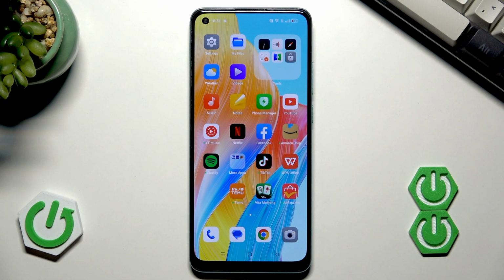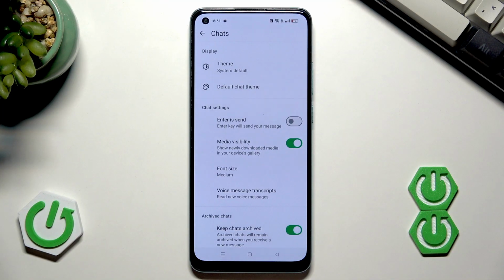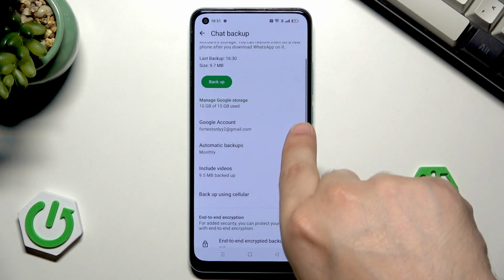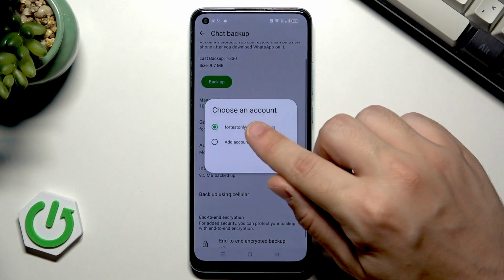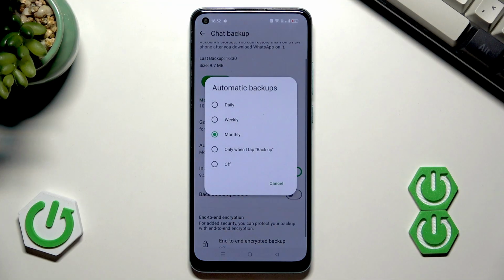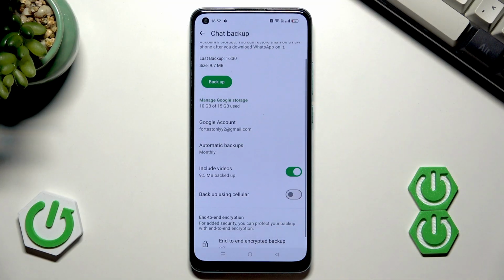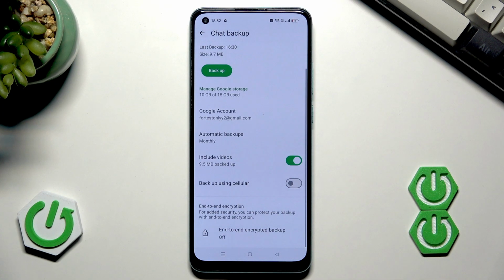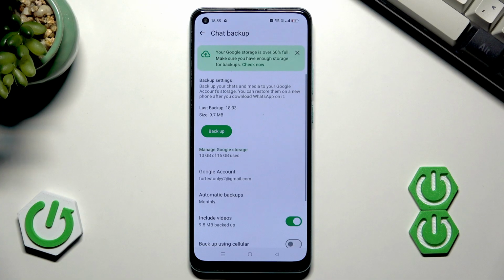OPPO Reno8 Z 5G – How to Backup WhatsApp Chats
Backing up your WhatsApp chats on the OPPO Reno8 Z 5G is important to keep your messages, photos, and videos safe. In this video, you will learn step-by-step how to create a WhatsApp backup on your OPPO Reno8 Z 5G, including how to select your Google account, set up automatic backups, include videos, and enable end-to-end encrypted backup for extra security. We also cover what to do if you want to restore your chats in the future and tips to avoid losing your backup. Make sure you have enough Google Drive storage before starting the backup process. This guide will help you protect your WhatsApp data and make restoring your conversations easy on your OPPO Reno8 Z 5G.

How to backup WhatsApp on OPPO Reno8 Z 5G?
How to enable automatic WhatsApp backup on OPPO Reno8 Z 5G?
How to restore WhatsApp chats from Google Drive on OPPO Reno8 Z 5G?

0:00 Introduction
0:06 Open WhatsApp on OPPO Reno8 Z 5G
0:14 Go to Settings and Chats
0:25 Select Google Account for Backup
0:38 Add or change Google Account
1:02 Set up automatic backup frequency
1:31 Include videos and enable encrypted backup
1:56 Check Google Drive storage and start backup
2:09 Backup process and completion